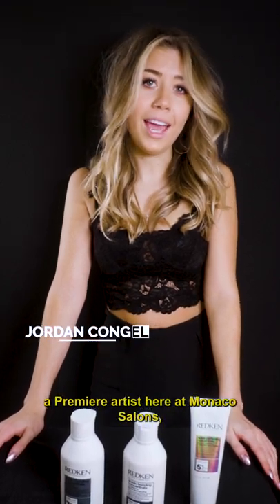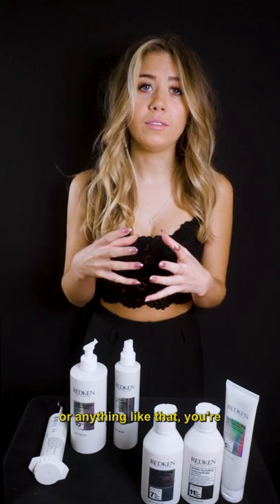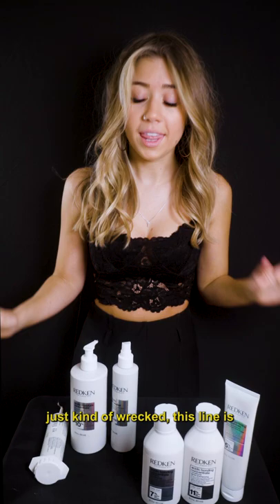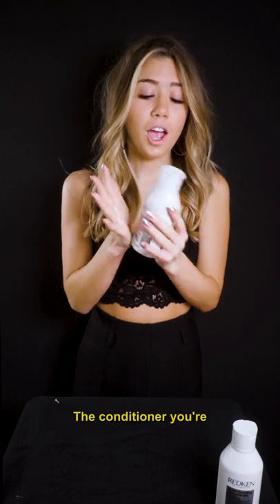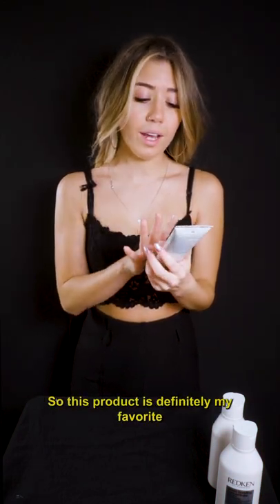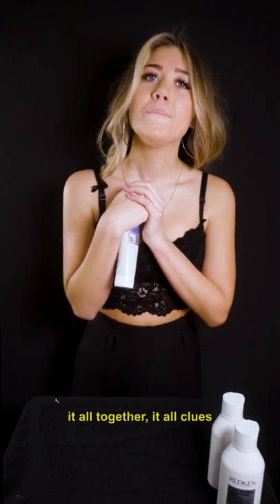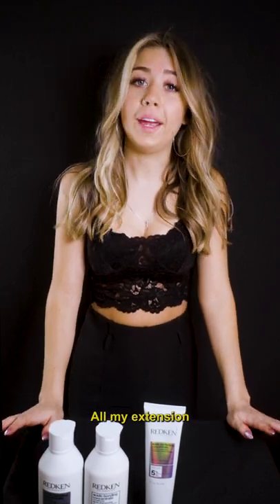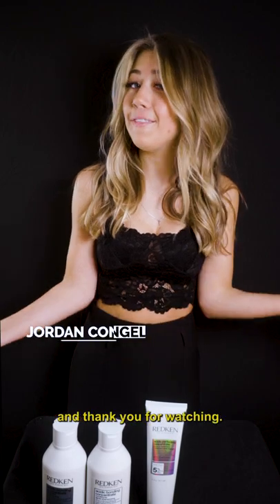My Favorite Products | Redken | Monaco Salon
It's easy as ABC!

In this video @hairby_jordanc walks you through her favorite products from Redken: the "acidic bonding concentrate" regimen (both in-salon and take home)

Ready to finally give your hair the TLC it deserves book your ABC treatment today!